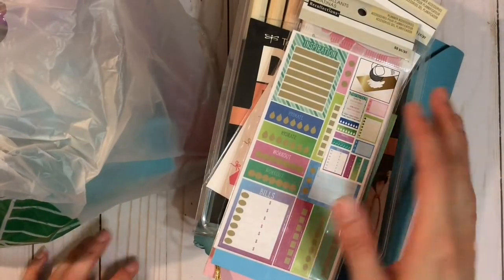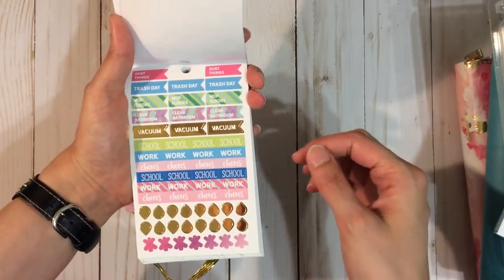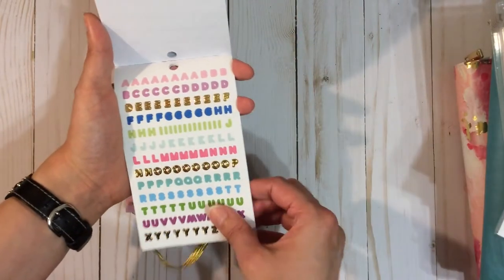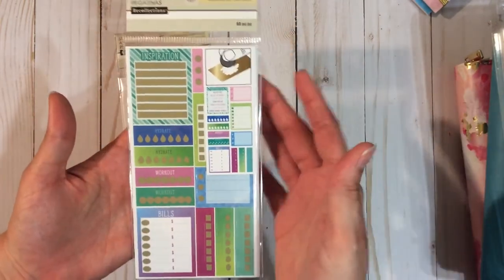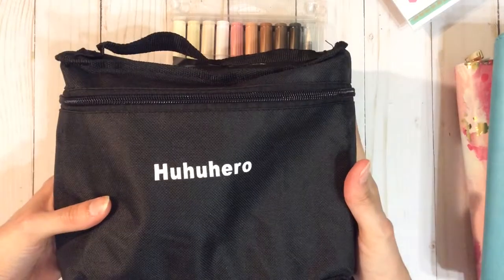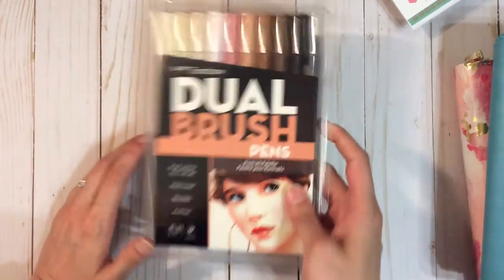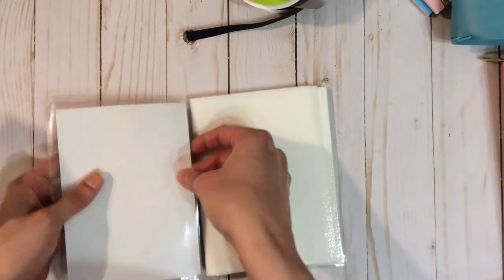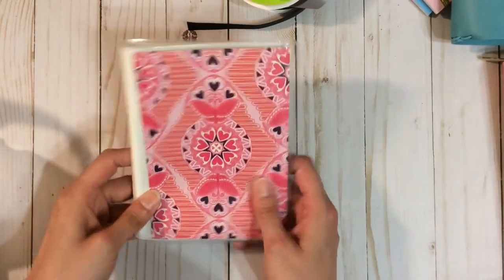Planner Supplies Haul ll Michaels & Dollar Tree ll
I have some goodies to share with you today. These are some of the items I've been purchasing at Michaels and Dollar Tree over the past few weeks. I still haven't been able to find all the things on my hunt list for Dollar Tree :( Oh well, you can't have everything you want!
I hope you enjoy the video. I do also post on my Instagram pictures of things I find that I don't buy so if you would like to follow me there it's @wish4starlight